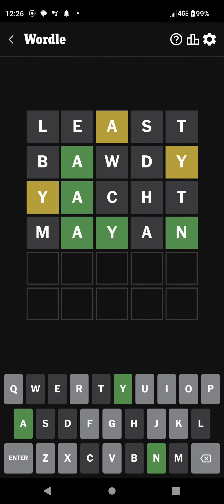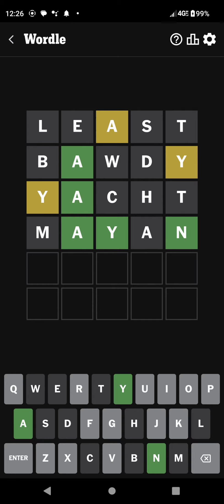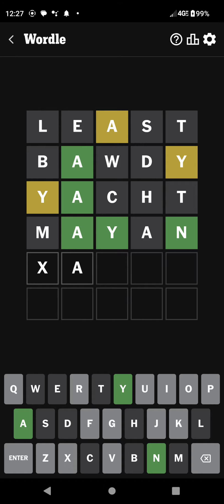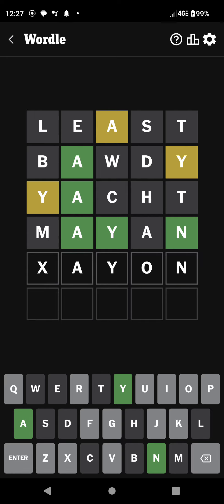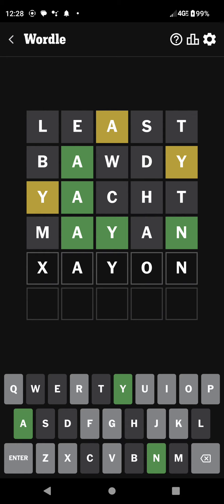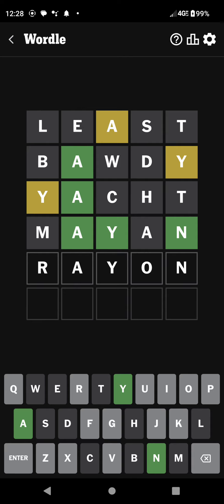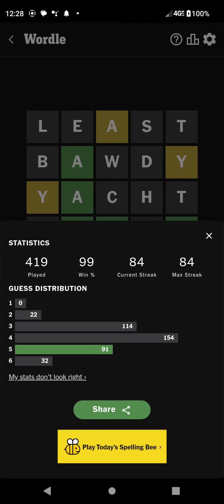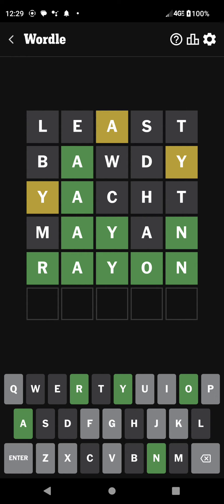Word Grand Slam 2023_09_14_b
Daily Wordle / Spelling Bee / Mini / Connections plays from the New York Times Games app